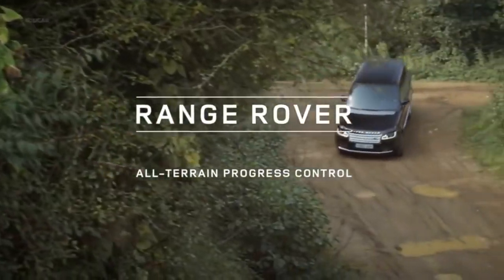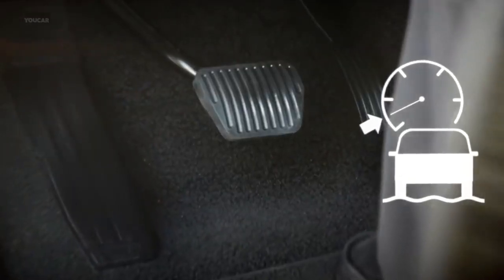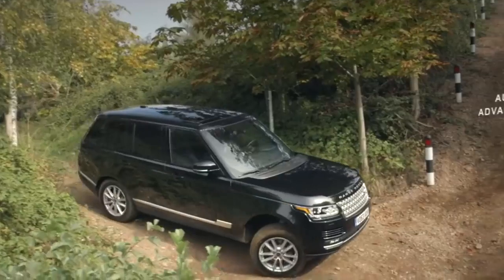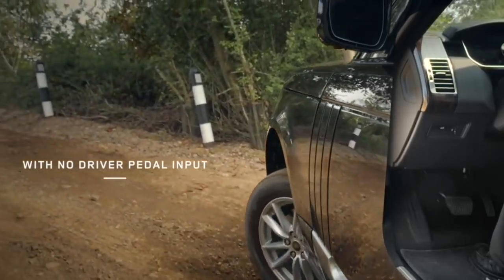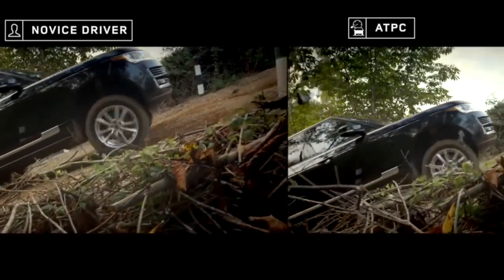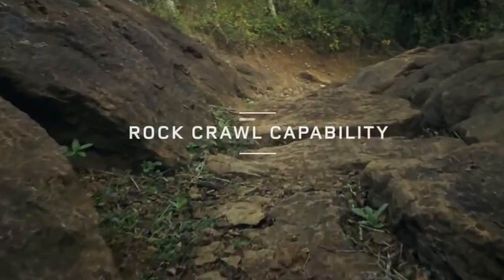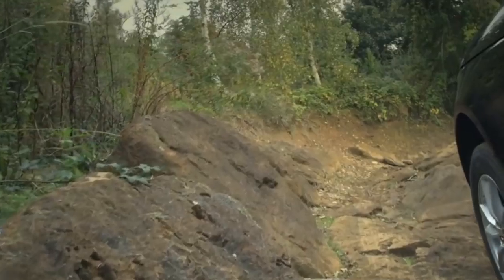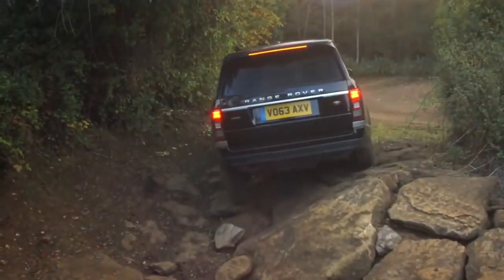Top 10 Best Off Road SUV and Trucks 2020 | What do you think about this list?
Do you want a high-quality video editor for your youtube channel?